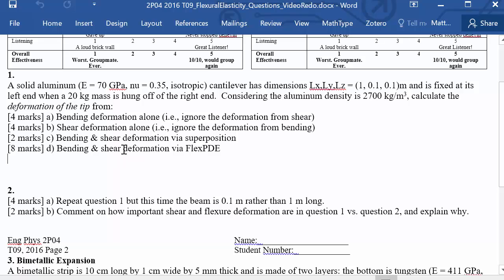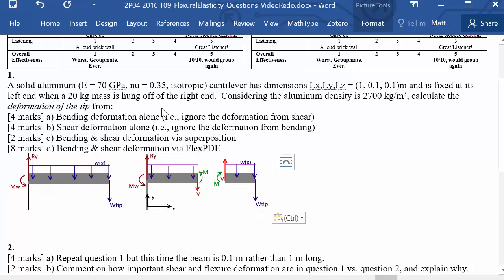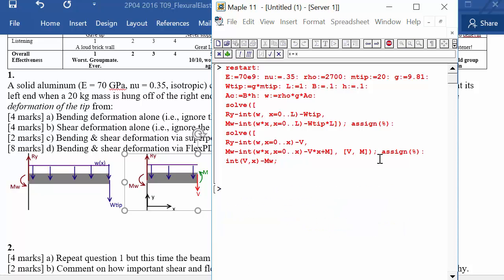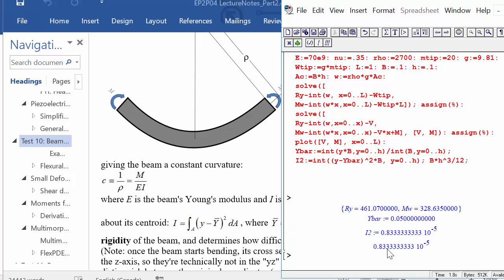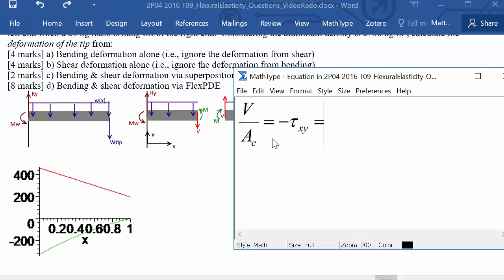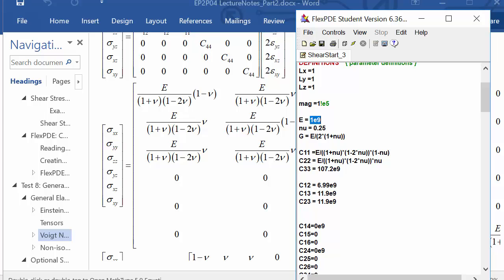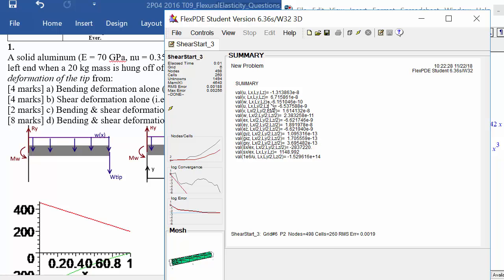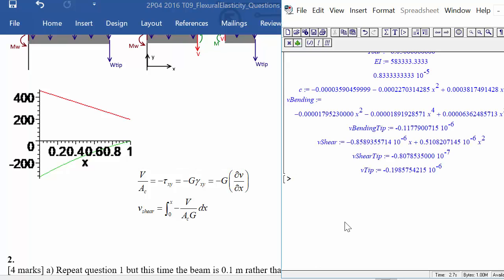EP2P04 2018: T10 Video Part 1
McMaster University
2018 tutorial prep video for Tutorial Test 10 Part 1
Flexural Deformation vs. Shear Deformation